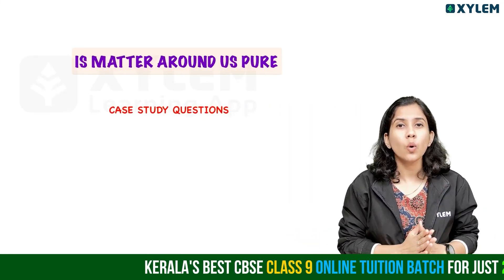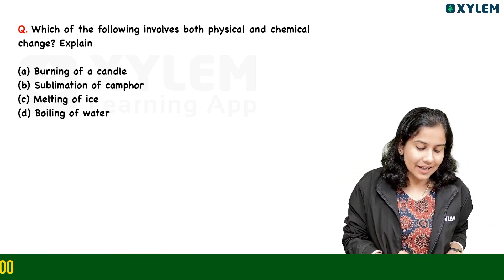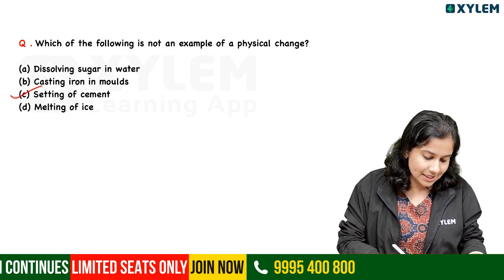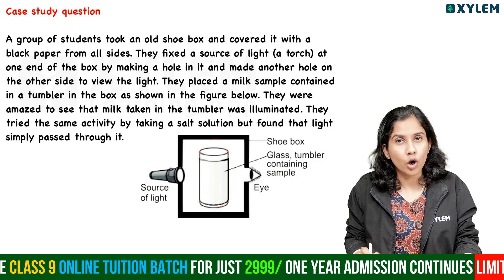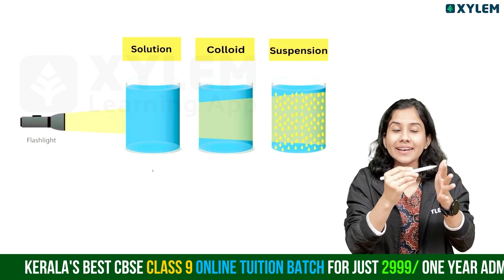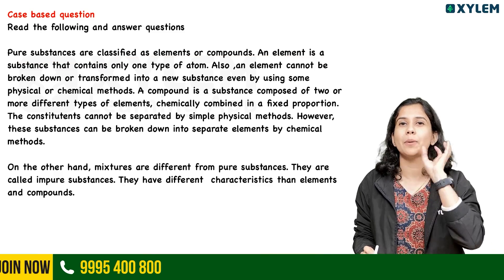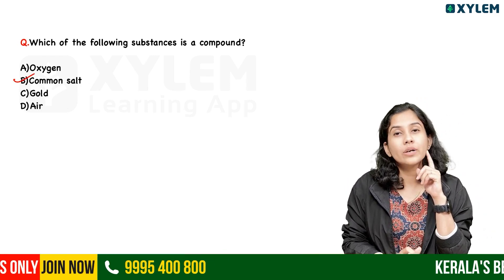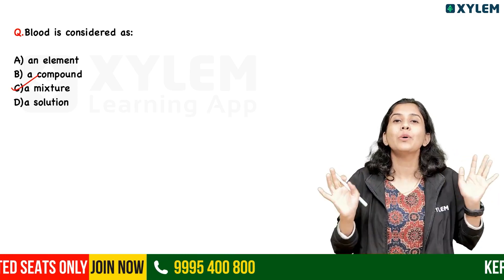Class 9 CBSE Chemistry | Is Matter Around Us Pure - Case Study Questions | Xylem Class 9 CBSE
Welcome to Xylem Class 9 CBSE, where we provide comprehensive and engaging content for your academic success. In this one-shot revision video, we will explore the chapter "Is Matter Around Us Pure?" from the Class 9 CBSE Chemistry syllabus. This crucial topic delves into the classification of matter, the distinction between pure substances and mixtures, and the various methods of separation.
Our aim is to simplify complex concepts, ensuring students grasp the essential principles through clear explanations and illustrative examples. This video is an excellent resource for students seeking to reinforce their understanding and prepare effectively for examinations.
Join us as we break down the key elements of this chapter, making your revision process more efficient. Let's embark on this educational journey together!